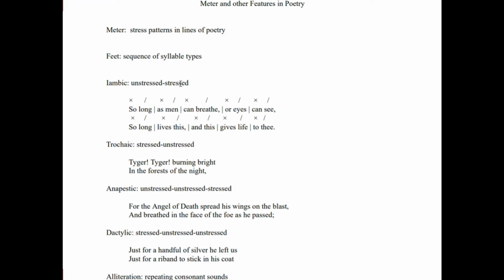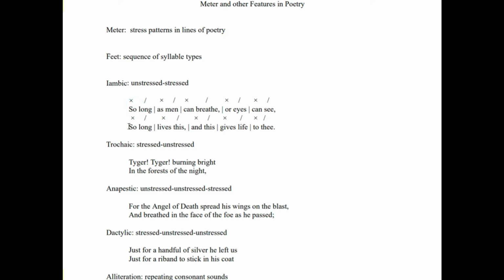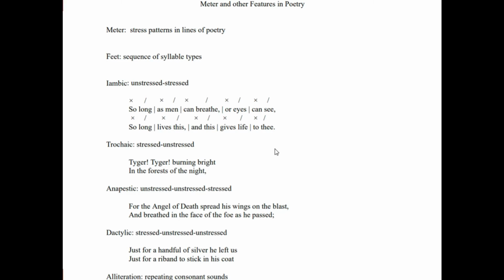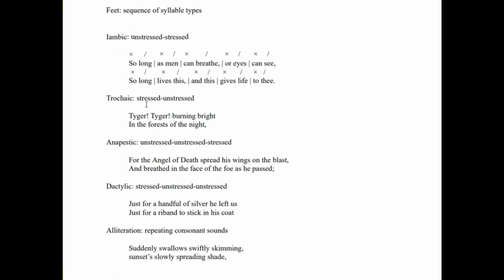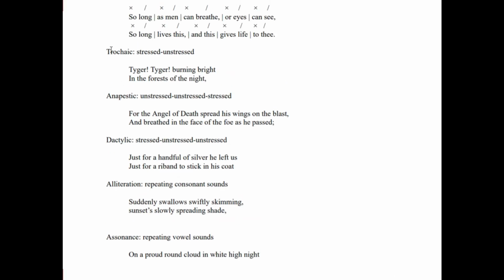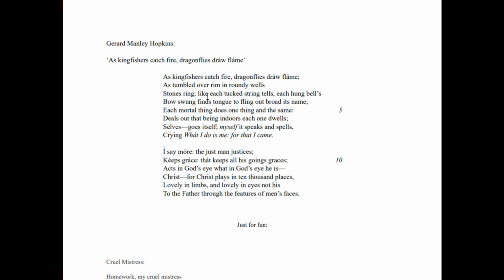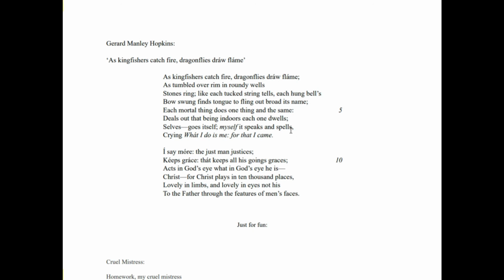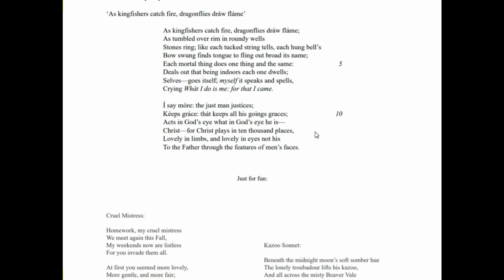Meter in Poetry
This video briefly describes meter in poetry as well as describing alliteration and assonance.